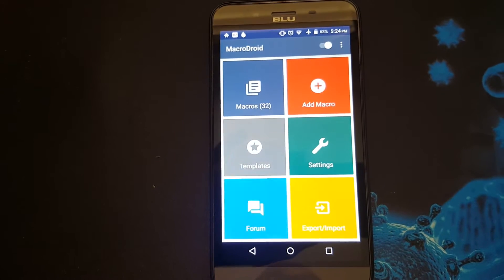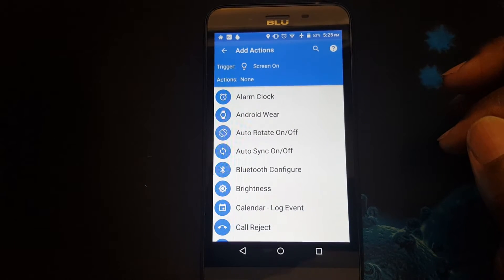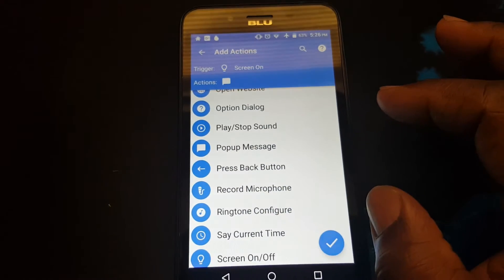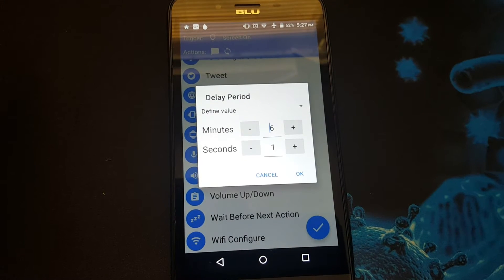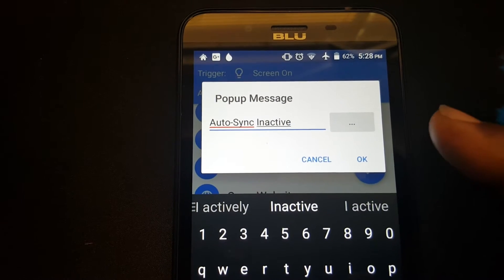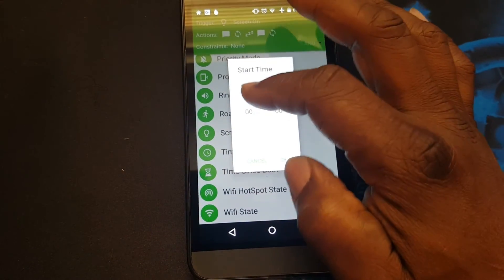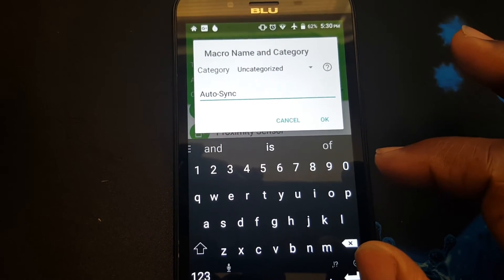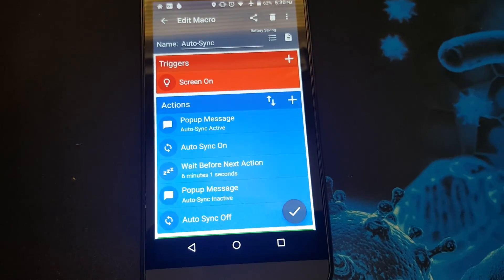Macrodroid How to Create a Autosync Profile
Macrodroid How to Create a Autosync Profile. This profile is an Auto-Sync profile which is designed for battery saving measures for your android phone. It controls when your phone syncs and how for long.